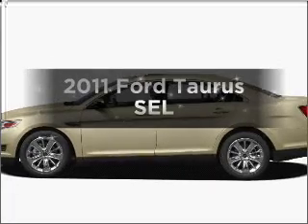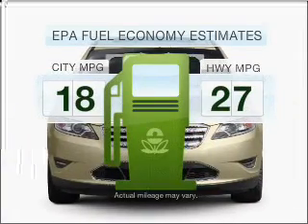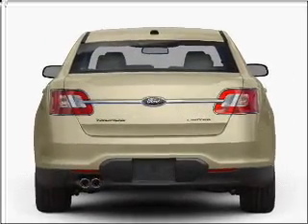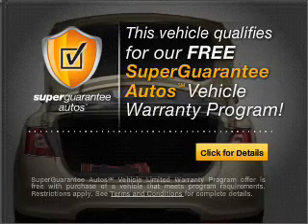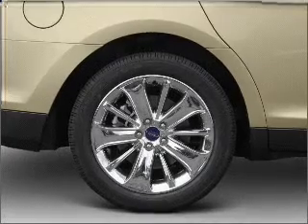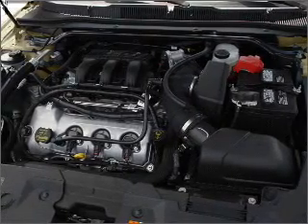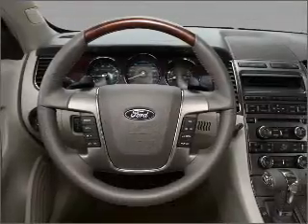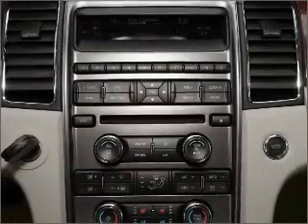2011 Ford Taurus - Orlando FL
Year: 2011
Make: Ford
Model: Taurus
Trim: SEL
Engine: 3.5 liter 6 cylinder 24 valve
Transmission: 6-Speed Automatic
Color: Bordeaux Red
Mileage: 17
Address:
9001 E Colonial Dr
Orlando, F